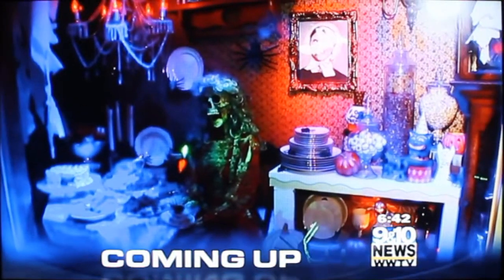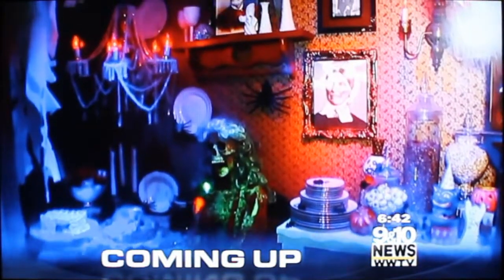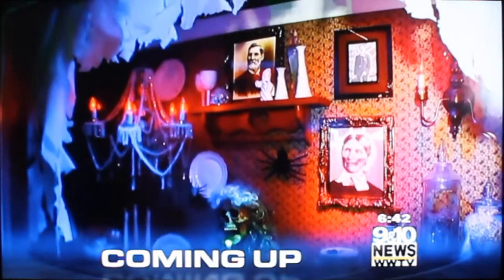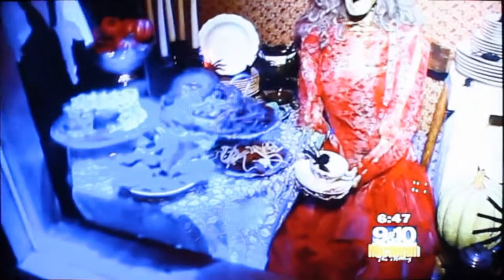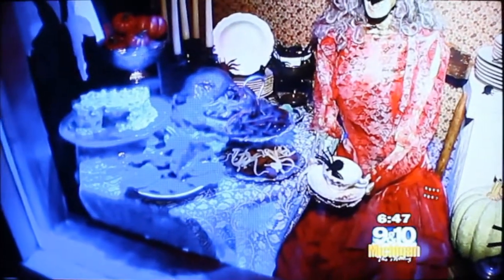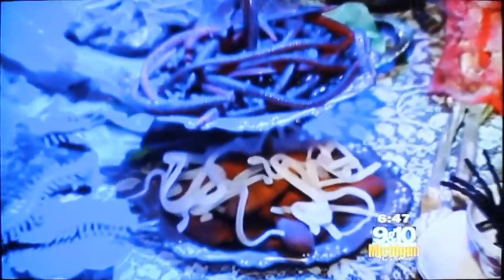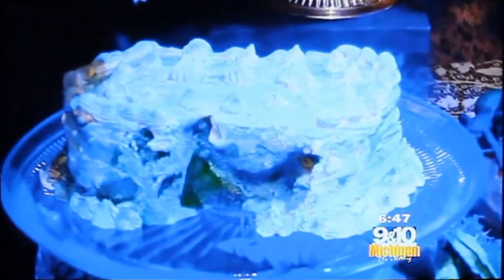Terror at Tee Lake - 2014 News Segment #3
Dave Gugel talks about the Cemetery Walk and the famous window display at Terror at Tee Lake at Tee Lake Resort in Lewiston, Michigan.